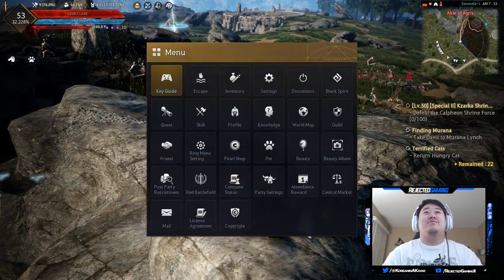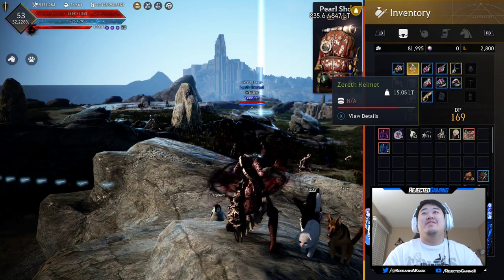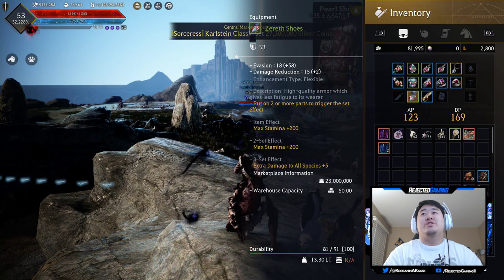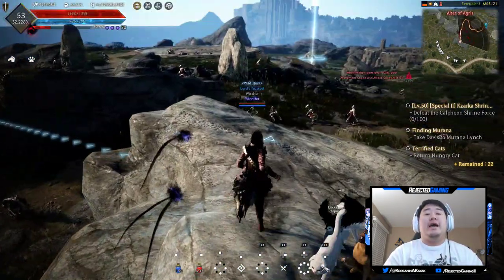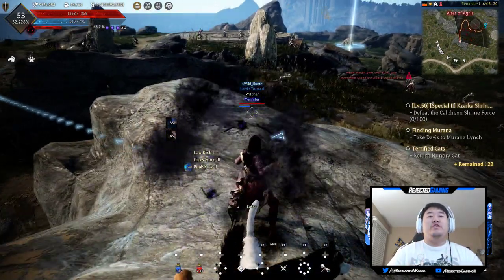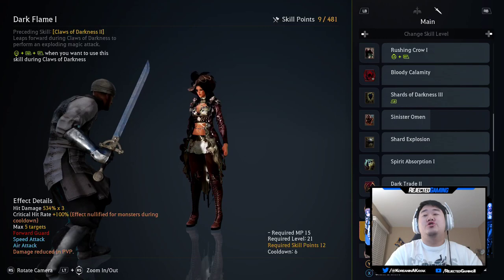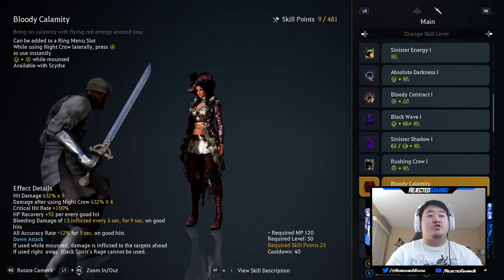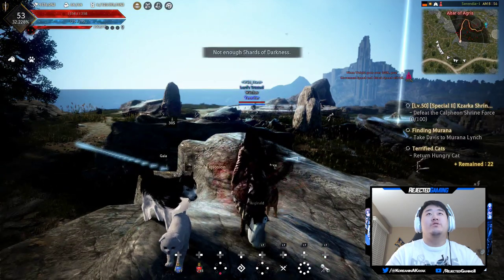Black Desert Online *Xbox One* - Level 53 Sorceress Skills and Build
Let me preface this by saying im still a pretty big newb at black desert online. In this video i go over my sorceress main account that i used in my sorceress main playthrough. I go over the skills and combos that i use on my sorceress. I also go over my armor and weapons that i am currently using.